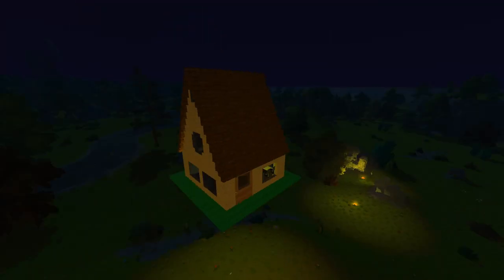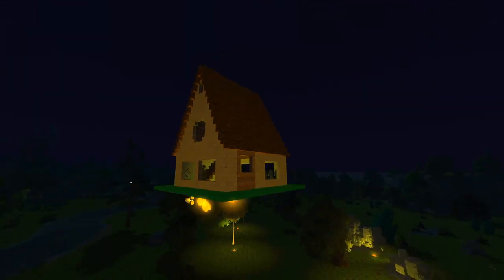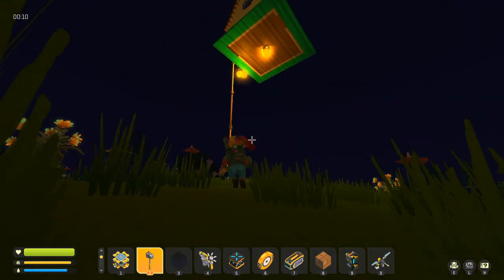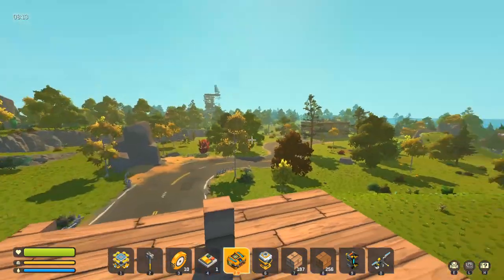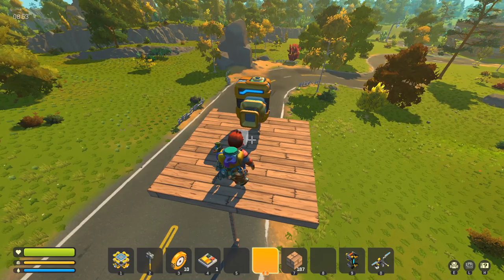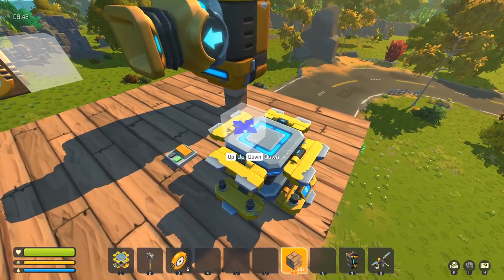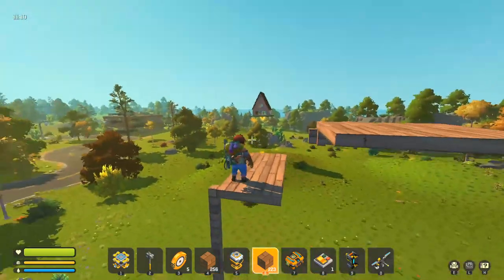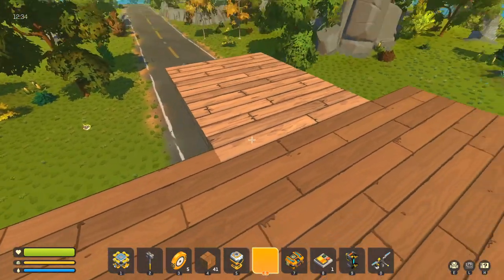Make Anything Float in Scrap Mechanic Survival! Floating Base In Survival Scrap Mechanic!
\/\/\/ is that a plane? is that a bird? \/\/\/

not it's Dart Frog's abomination-house!

All music used in this video is made by Odd Chap!